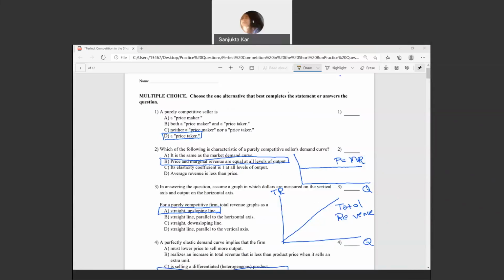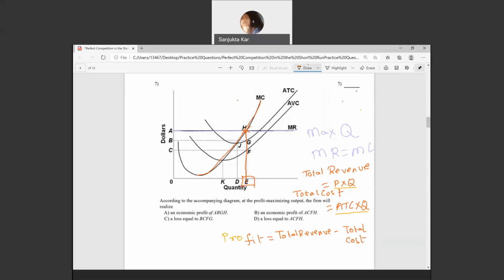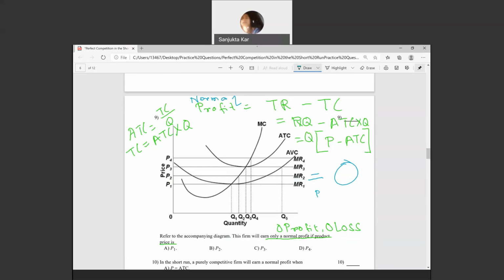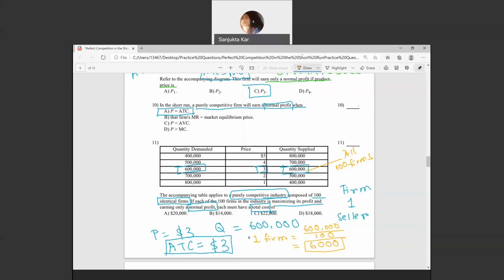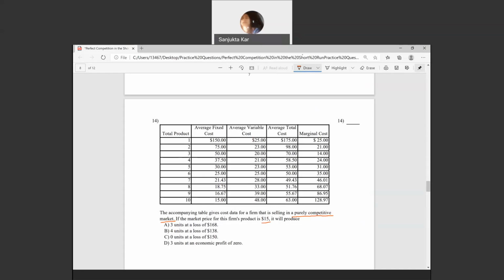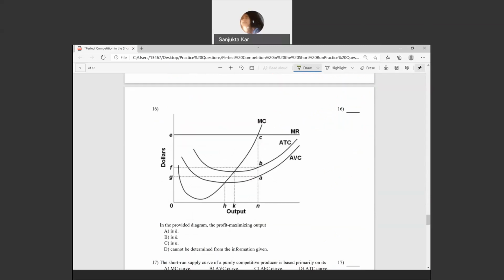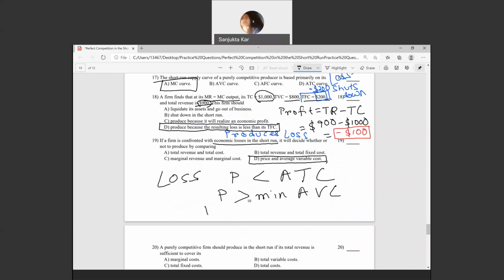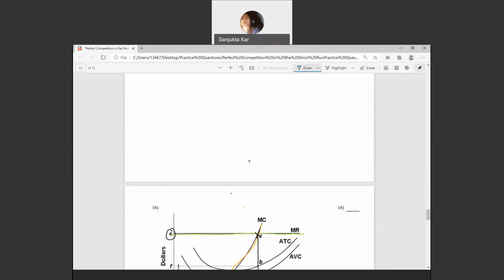Short Run Perfect Competition Practice Questions